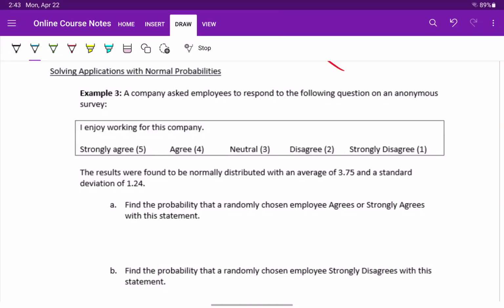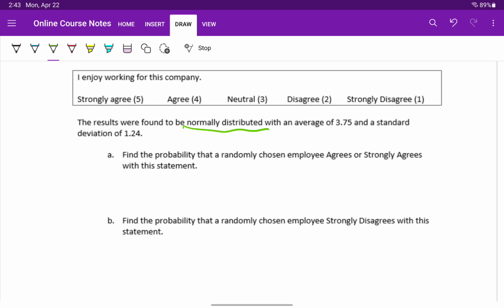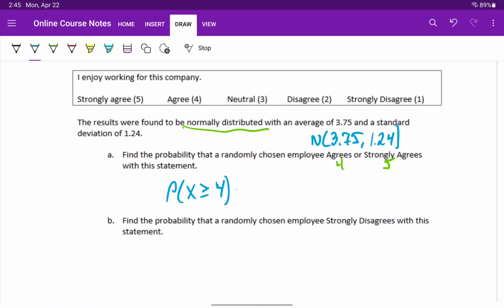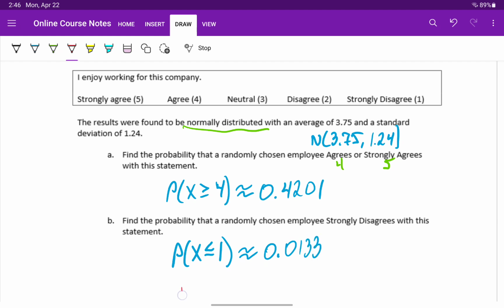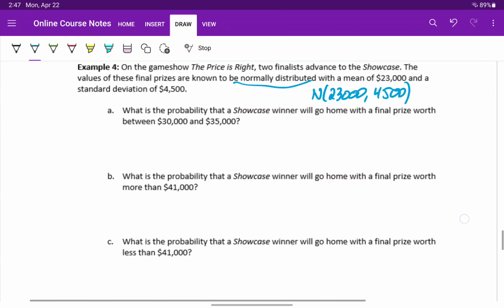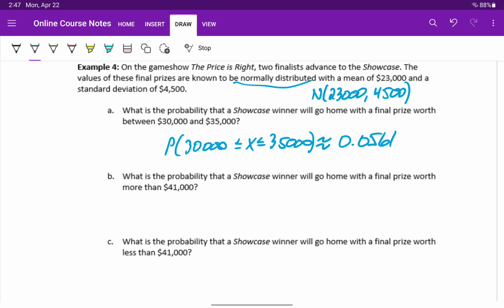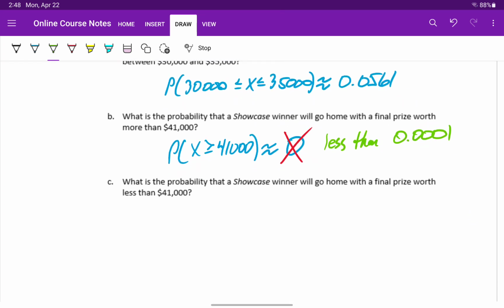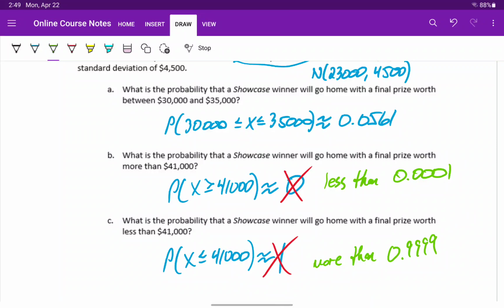Solving Applications with Normal Probabilities